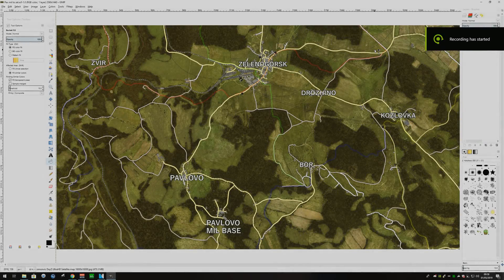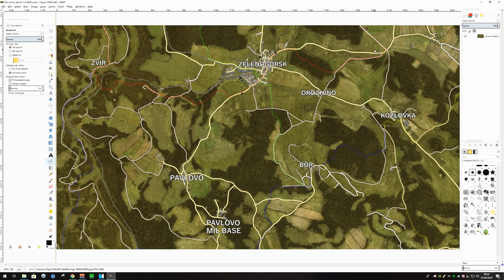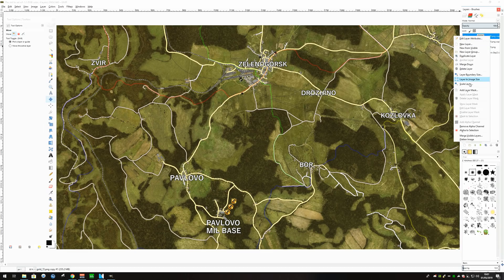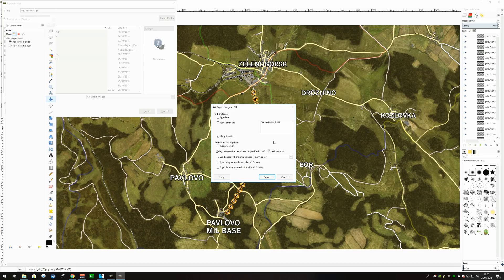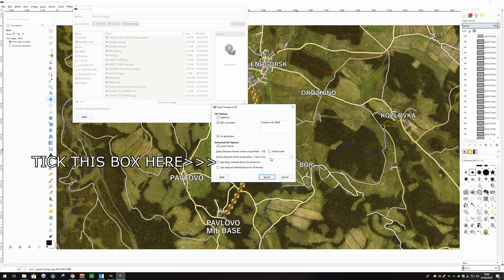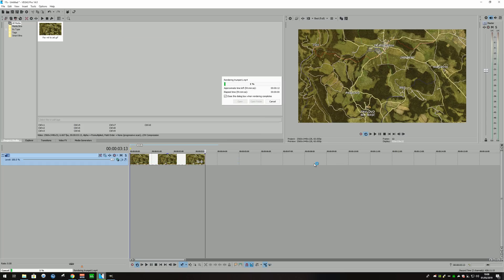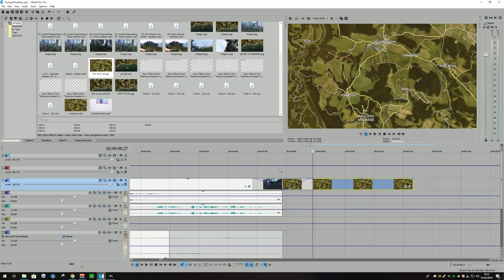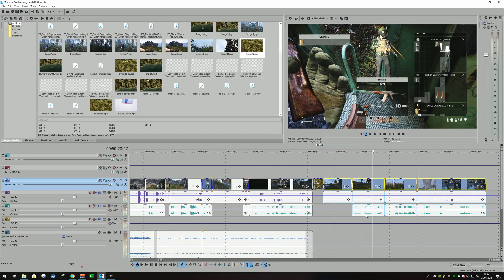How to plot a route/dots on a Map using GIMP and Vegas Tutorial.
A tutorial on how to plot a route with dots on a map for your YouTube videos...

I now have my own DayZ server- 1PP, 60 slot in the community tab. IP = 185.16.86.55:2402

I am now a full time stream and stream around 5/6 days per week. Please see my Twitter for latest schedule (stickied Tweet)

Check his Twitch page for costs and how to contact. The guy is amazing!

TRMZ